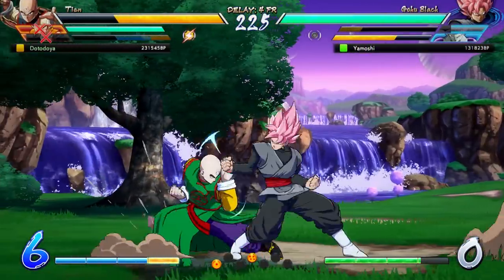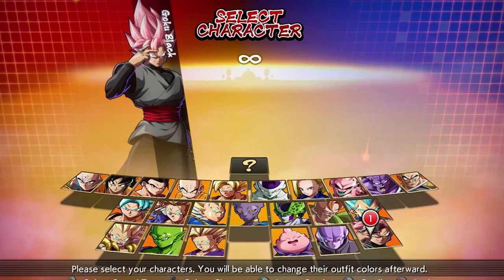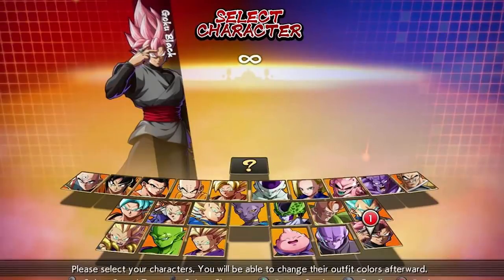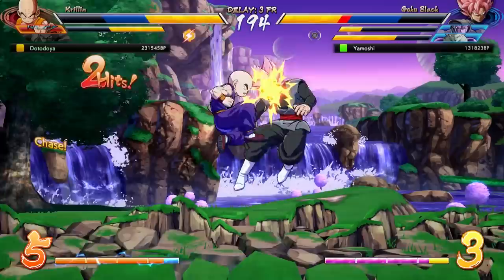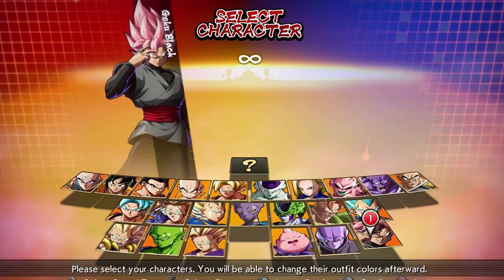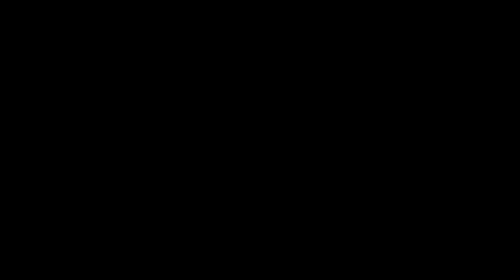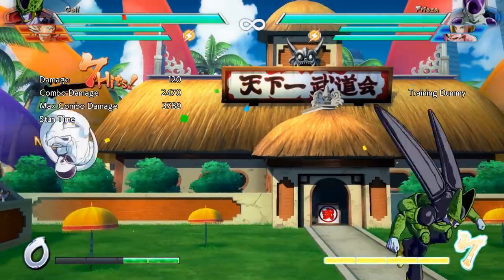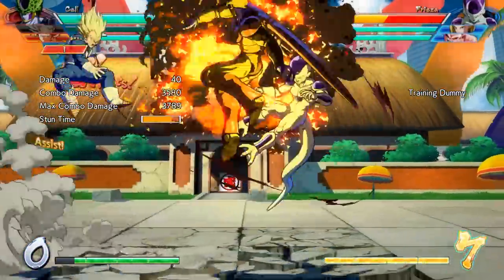How To Make a Team In Dragonball FighterZ | A Beginners Guide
Dragonball fighterZ is a 3v3 based game so constructing your teams is a good thing to keep in mind. Your team composition in dragonball FighterZ could be the difference between winning and winning slightly harder. You need to keep in mind how good your team synergy is, which involves knowing the in's and out's of your characters!